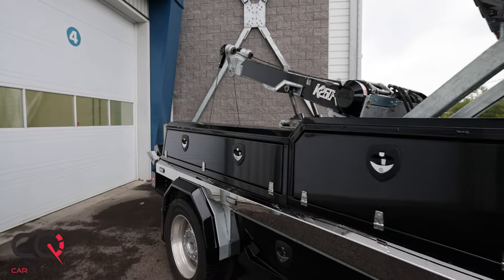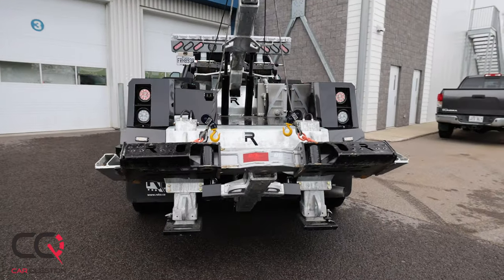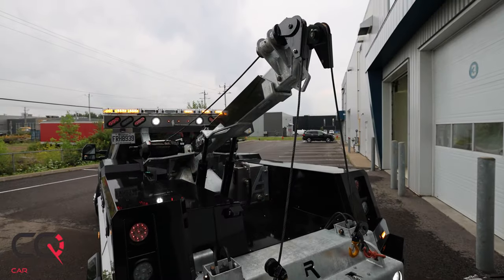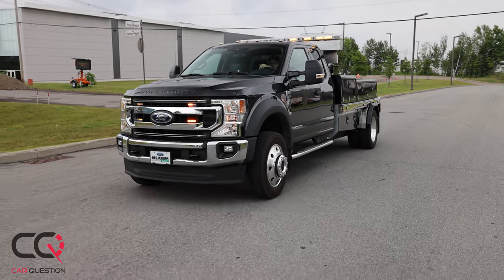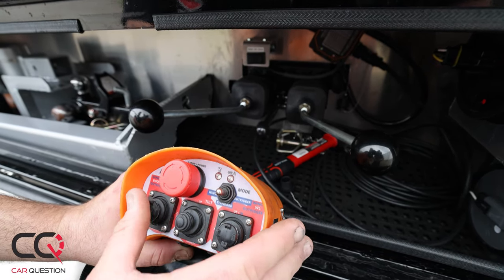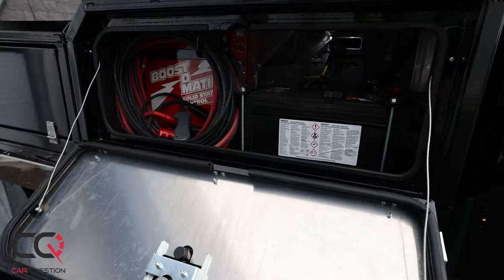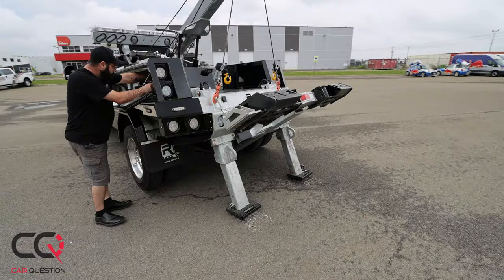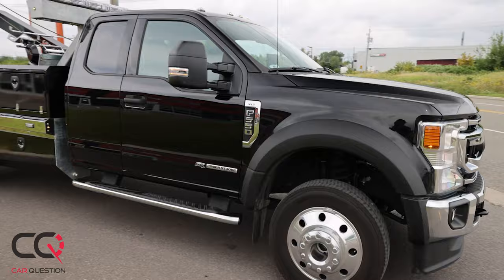REKA K250R tow truck - Ford F-550 Super Duty: 30,000 lbs of power!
Here is a test drive of a Reka K250R tow/wrecker! The REKA brand specializes in the manufacture and installation of towing platforms. The kit is mounted on a Chassis Cab Ford F-550 XLT truck with the 6.7L Power Stroke V8 turbo diesel engine and an advanced 10-speed TorqShift automatic transmission with selectable drive modes. This tow truck is designed and manufactured according to the most rigorous standards in the industry. With two winches for a combined power of 30,000 lbs, The Reka K250R is the perfect machine to transport broken-down motor vehicles or do some major roadside assistance! With all its power, it is amply capable of towing a car, a truck, an SUV, or even a heavy truck. The tow truck is also breakdown assistance for gasoline, boosting, and helping vehicles stuck in the snow! This is the king of truck they should use in Highway Thru Hell !

So enjoy our review of the Reka K250R tow truck!

Model Tested: Reka K250R F-550 XLT 2021 Turbo Diesel Chassis Cab $ 170,000

Competition in the tow truck segment: Reka / Equipements GD Inc / Nrc Industries / Jerr-Dan

Chapters:
0:00 Reka K250R tow truck
1:07 Ford F-550 Chassis Cab
1:26 Reka K250R
1:45 Interior
2:09 How a Tow truck works
3:01 Security corridor
3:15 Towing truck price
3:45 Conclusion